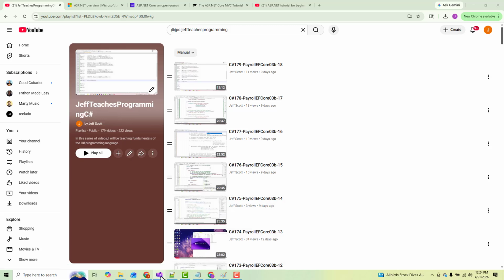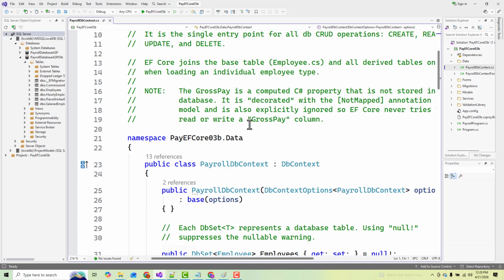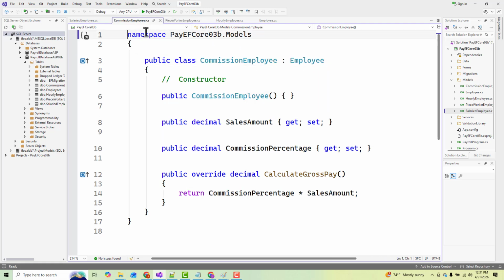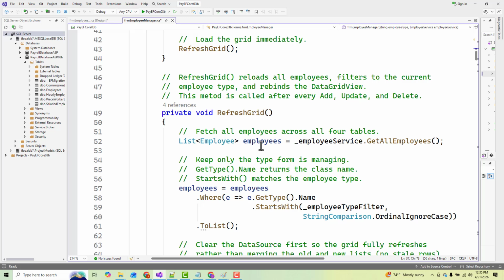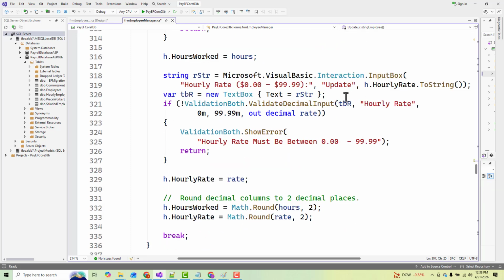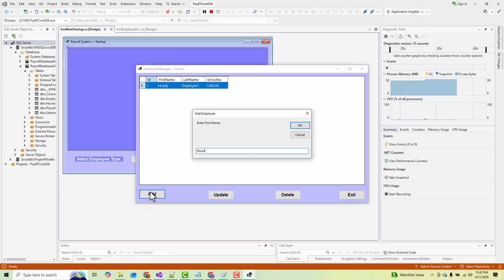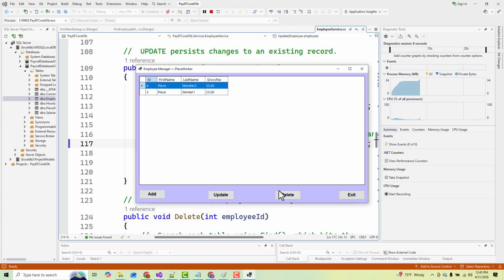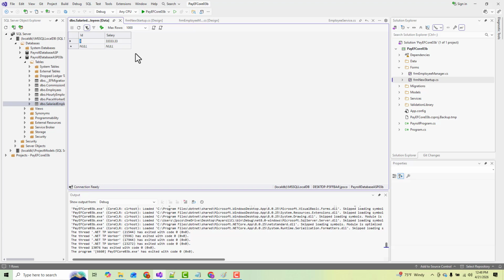C#180-PayrollEFCore03b-19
In this video, we pretty much completed the latest version of our C# EFCore OOP payroll application.

In the next video, we will go over the two remaining issues in the program and then begin a discussion of ASP.NET.